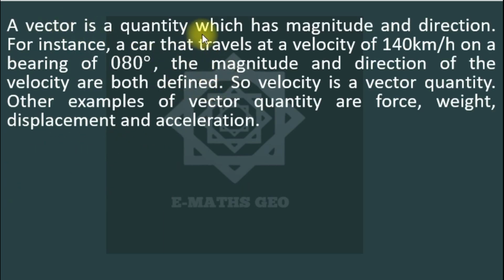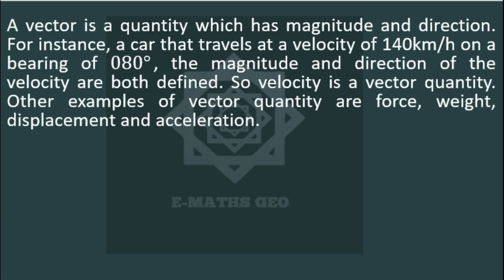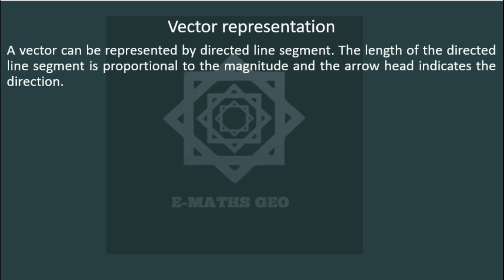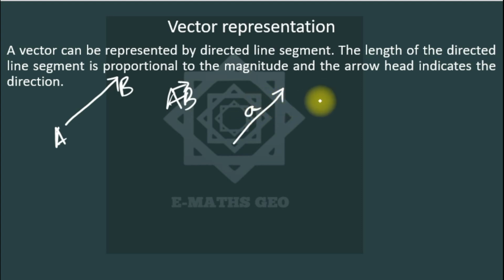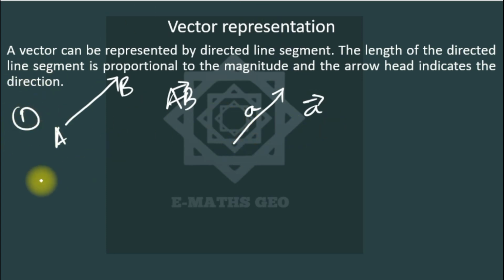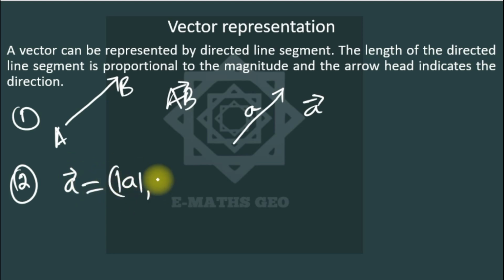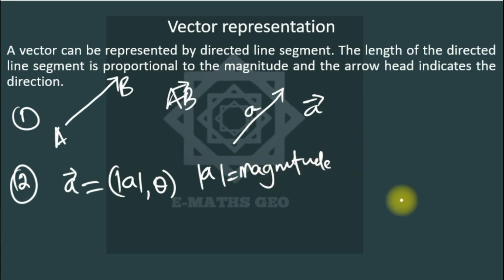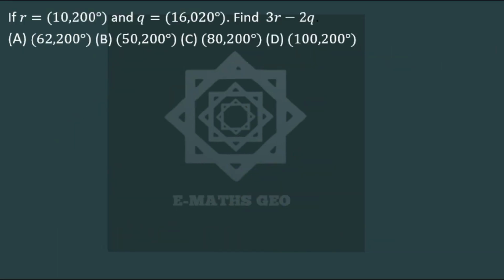Vector intro 1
Definition and representation of vectors